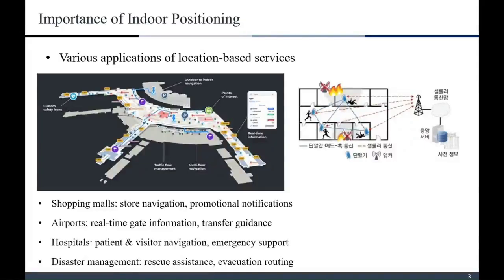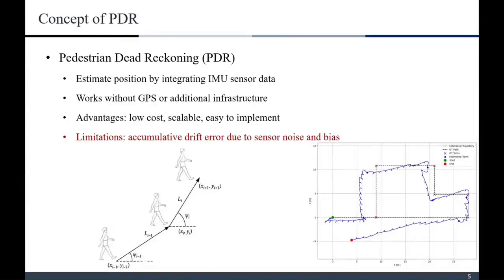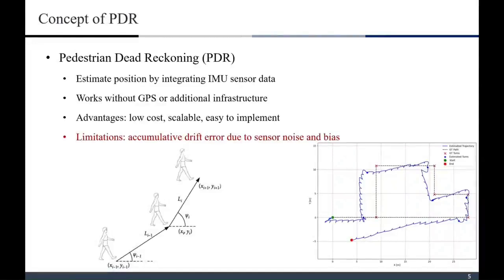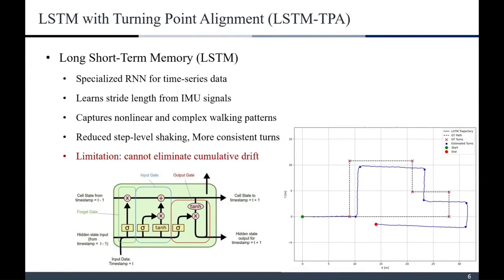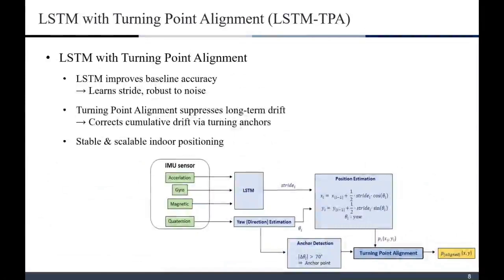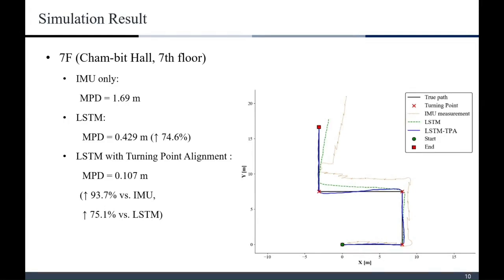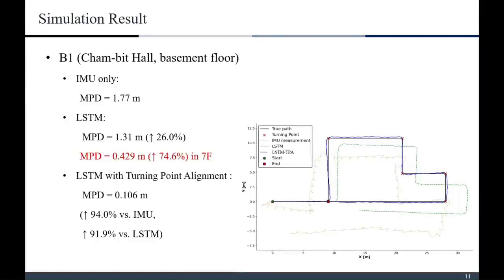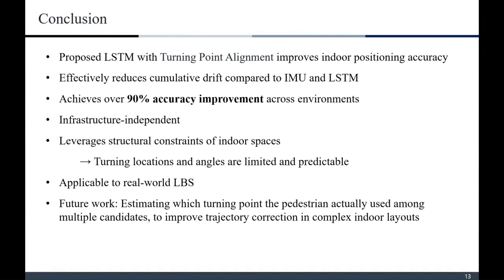제21회 KWIX 발표동영상 전자융합공학과 너의위치는